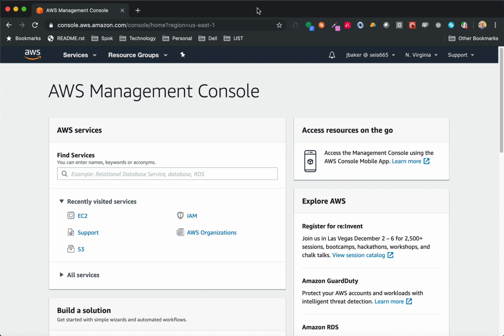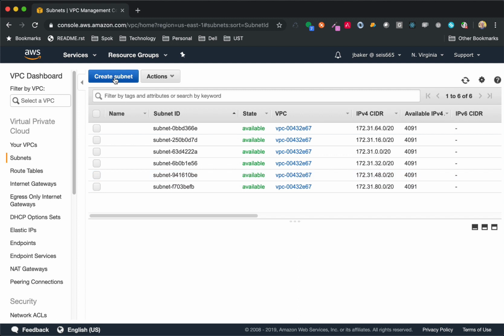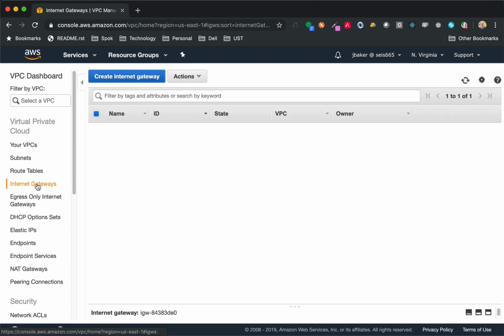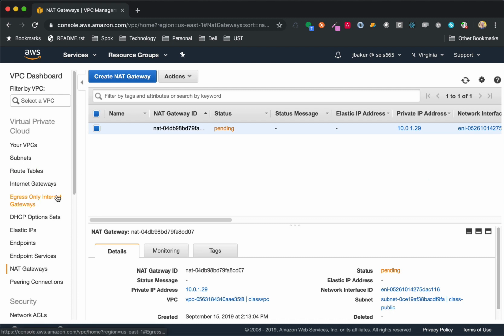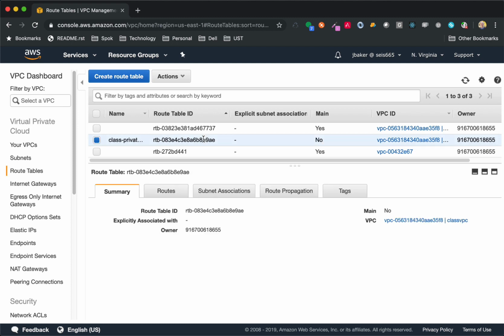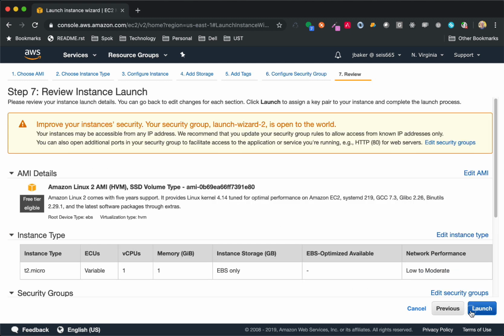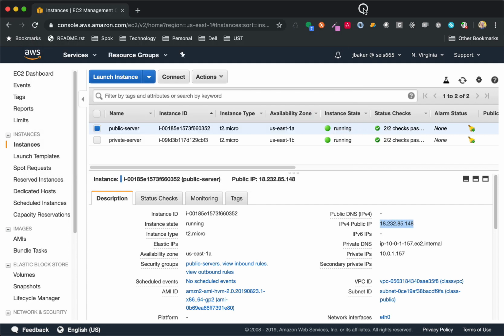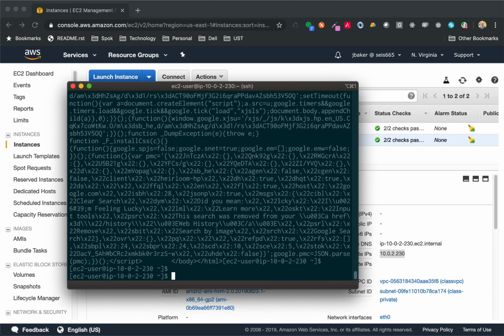DevOps & Cloud Infrastructure Week 4 Part 7: VPC Hands-on